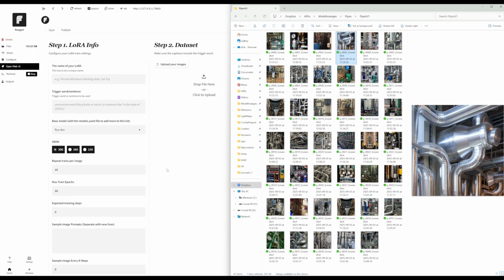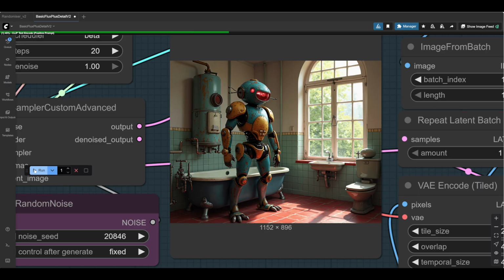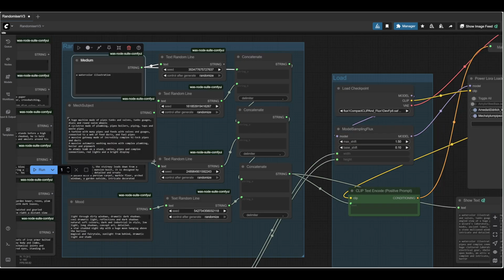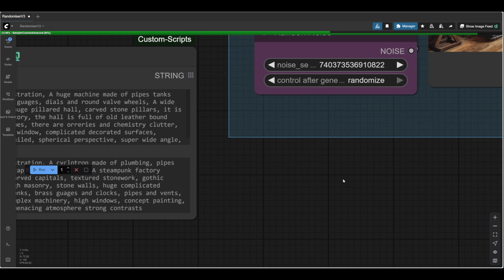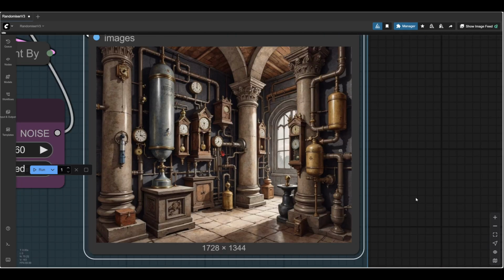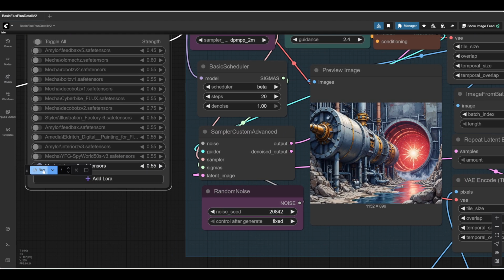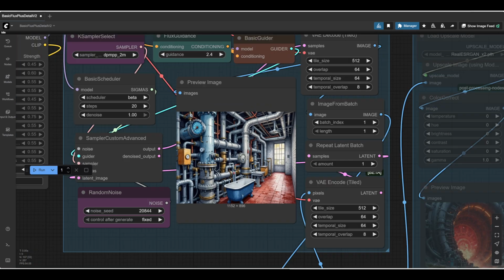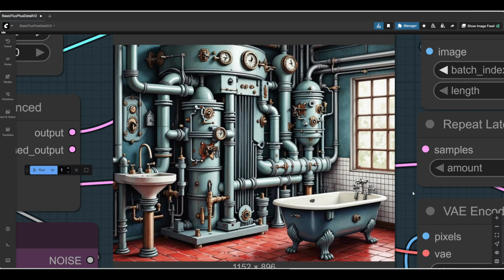Training an Illustration Lora for Flux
Quite an advanced video so I assume you know your way around ComfyUi.
WF is here. Comfy is changing so quickly that the workflows go out of date so you may have to subsitute nodes.